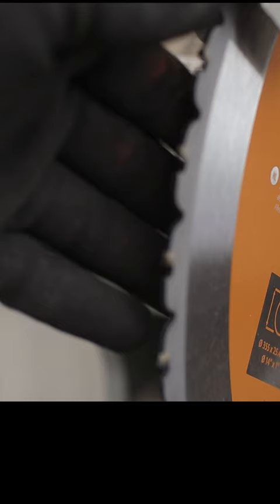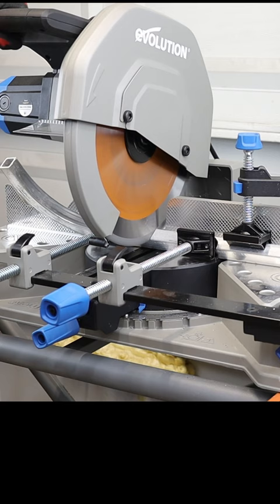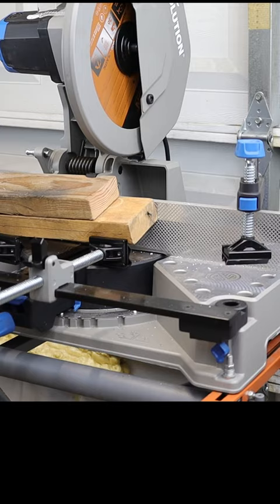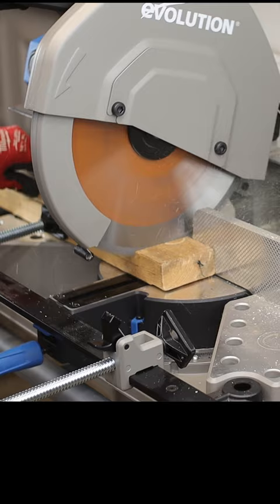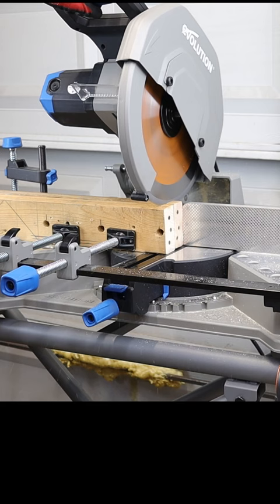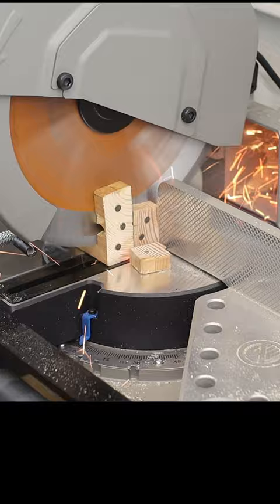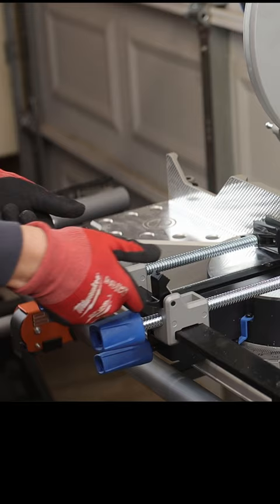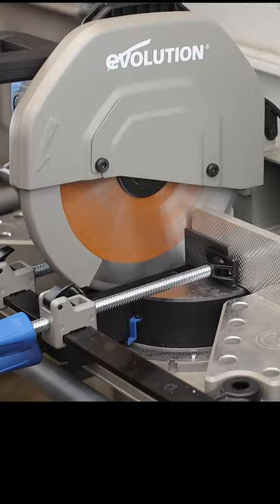Multi Material Cutting \\ Aluminum Wood Steel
Making Aluminum Wood Nails and Steel cuts with the Evolution Miter Saw and their multi material blade. Which is now my new favorite blade. Cutting up some 1/8" flat bar, 1" square alum tubing, and some 2x4 with nails! No HEAT!

Regular Chop Saw
Evolution Miter Saw
14" Orange Multi Blade